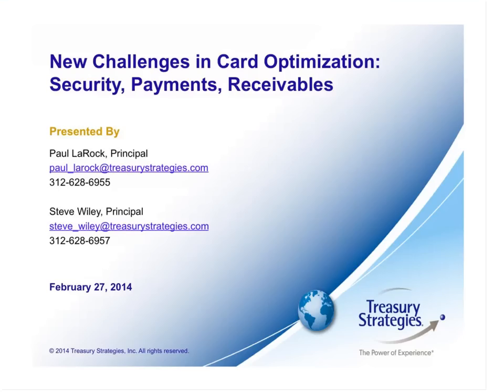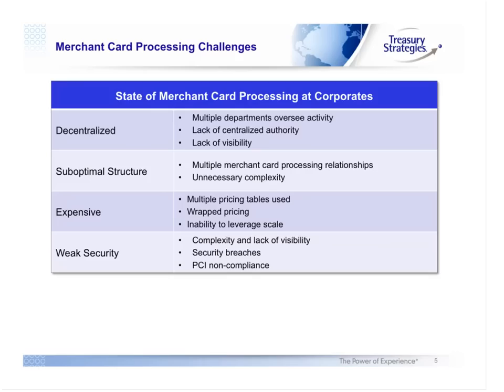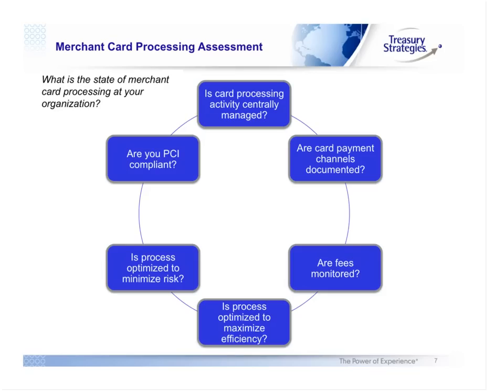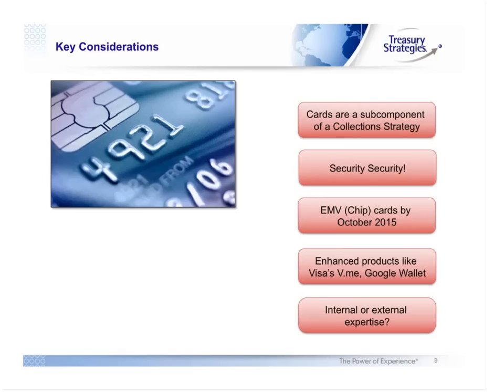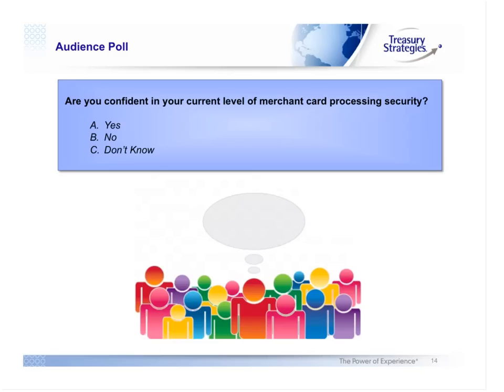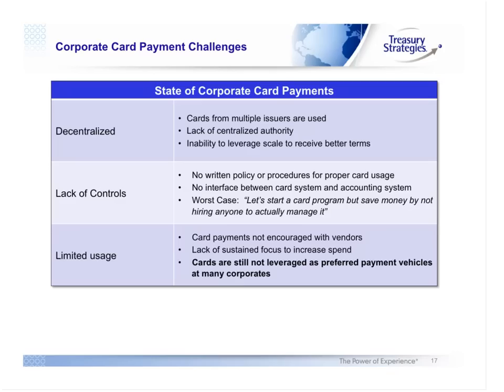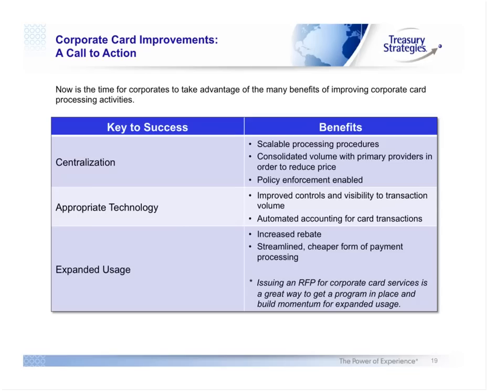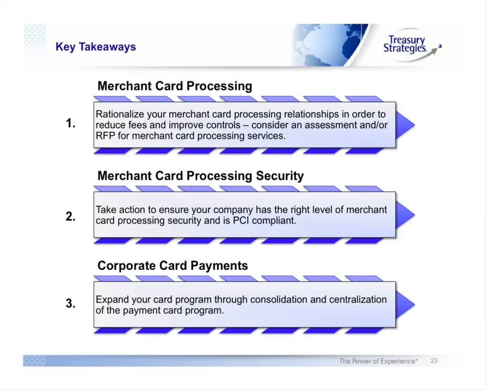New Challenges in Card Optimization Security, Payments, Receivables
Take your card program to the next level by successfully addressing these challenges as discussed by Paul LaRock of Treasury Strategies.